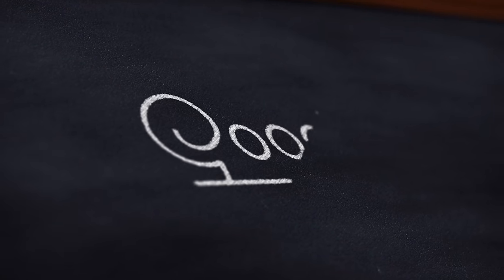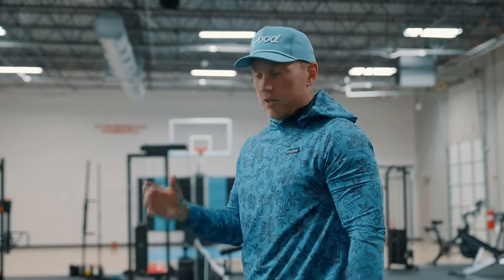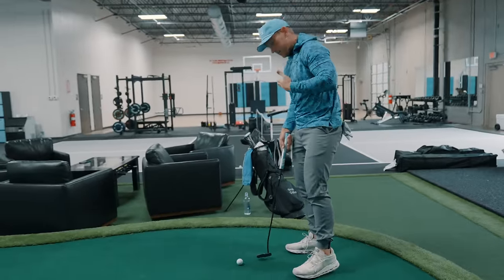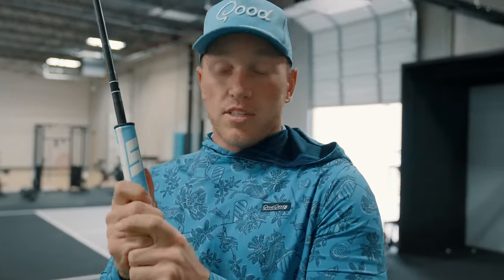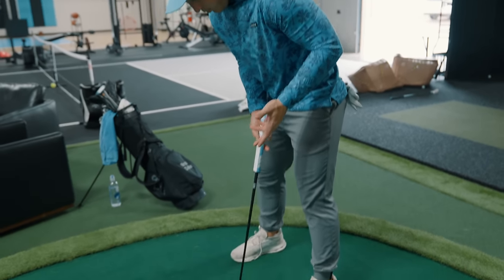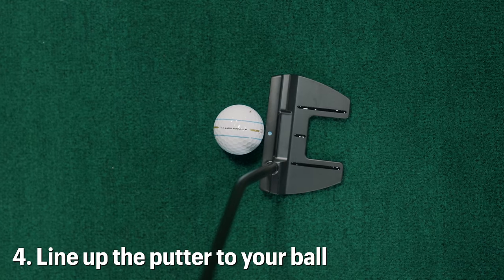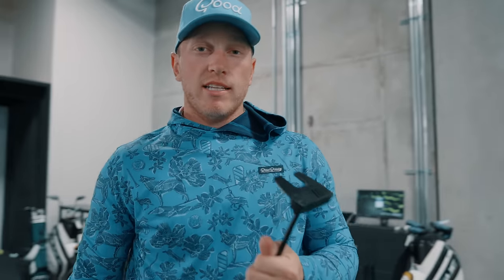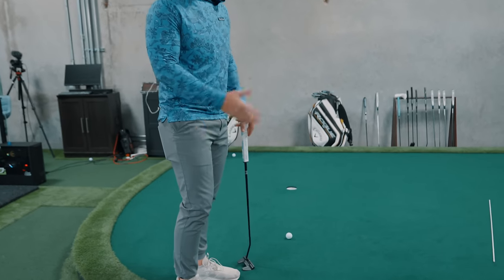8 Easy Tricks to Making More Putts